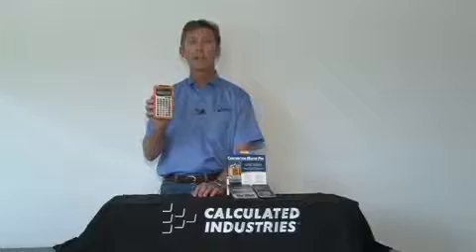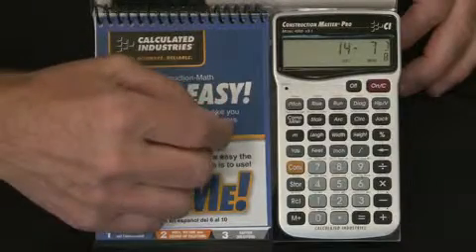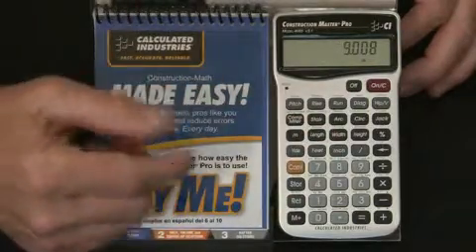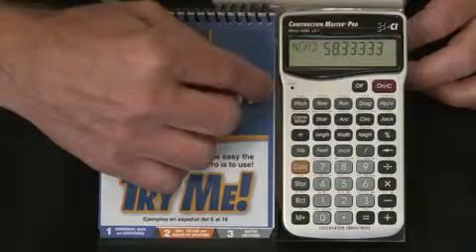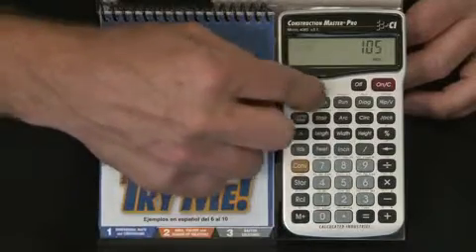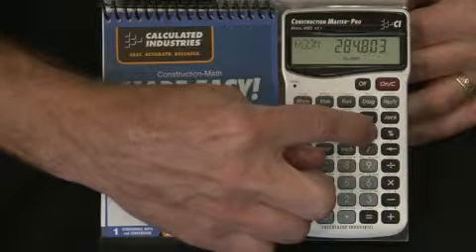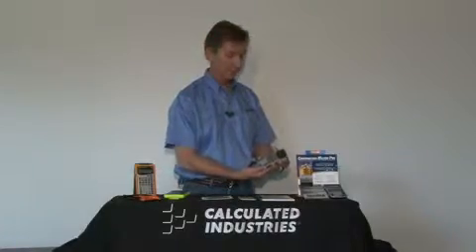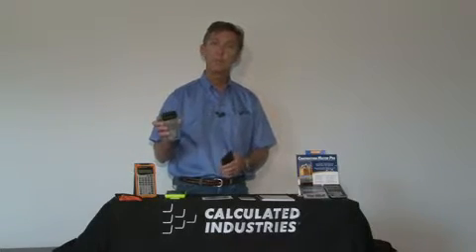Calculated Industries Construction Master Pro calculator (handheld)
The Calculated Industries Construction Master Pro quickly and accurately completes construction plans, layouts, and estimates, saving time and money.  With built-in functions for storing measurements, setting preferences, calculating, and converting between U.S. and metric units, its versatility allows for both complex dimensions and basic math.